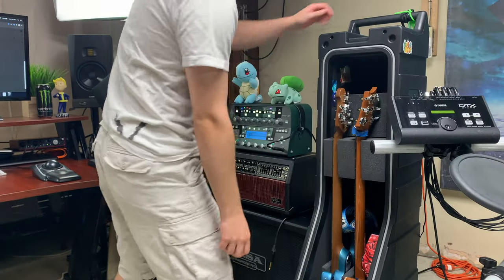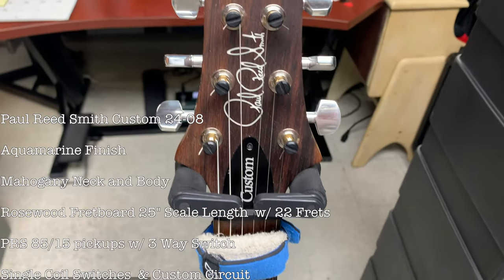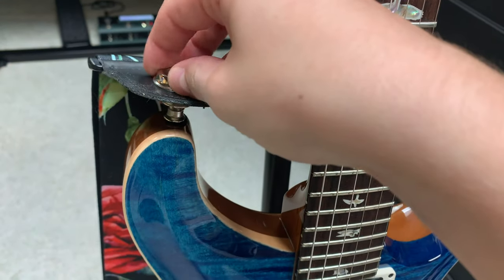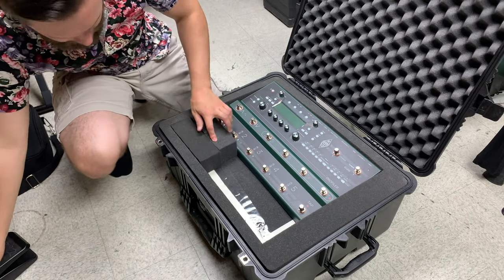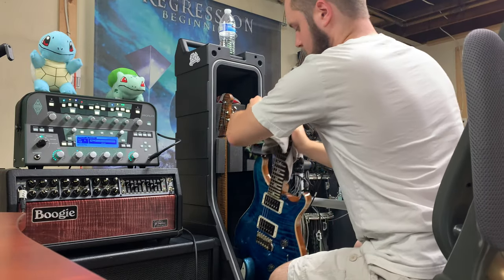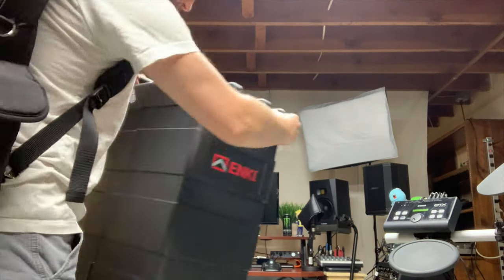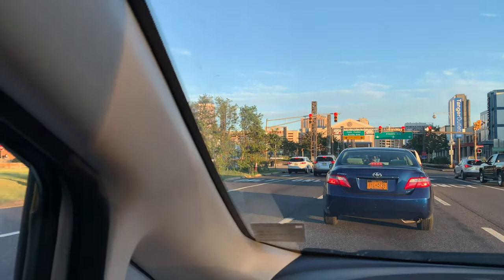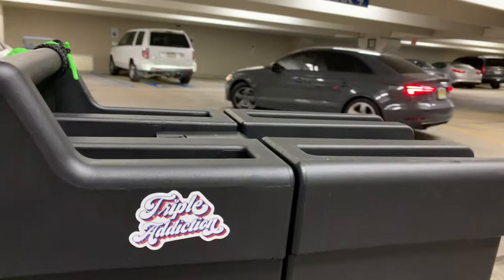What Does an EVENT BAND Guitarist Do? || Gig Vlog #9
Welcome to Episode 9 of my Gig Vlog Series! This week we take a look at how I pick the gear I use live with Evolution X, how I go about learning new songs, and what a typical week is like for a guitarist in a full time event band!

My name is Zachary Seif, and I am a private lesson teacher and freelance guitarist in New Jersey, USA. I perform in multiple cover bands, original projects, pit orchestras and also do session work, record and fill-in for other bands. Here's a glimpse of life through the eyes of someone who's trying to break in the doors and share my love of music with the world. Enjoy!

GEAR USED IN THE VIDEO:
Ernie Ball Music Man Cutlass RS HSS
PRS Custom 24-08
Kemper Stage
Galaxy Audio AS-950 IEM
Shure SE425 IEMs
Mogami Cables
Elixir Optiweb Strings (10-46)
Dunlop Eric Johnson Jazz III Picks
Dunlop Tortex Jazz III Picks
BlueChip Jazz 50 Picks
GruvGear Fretwraps

All video shot on my iPhone XR